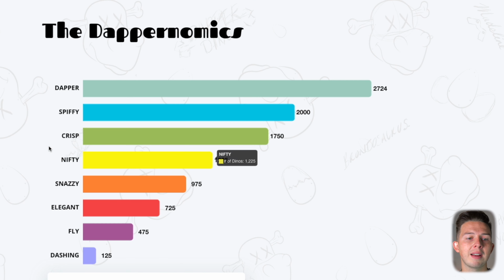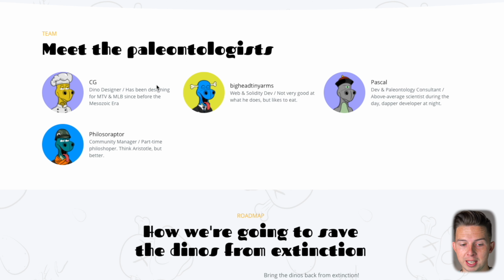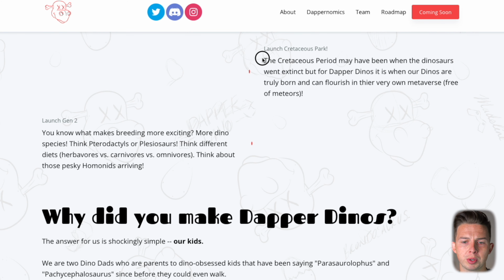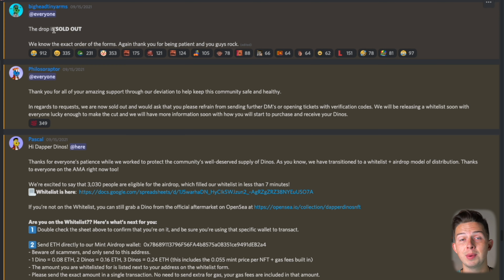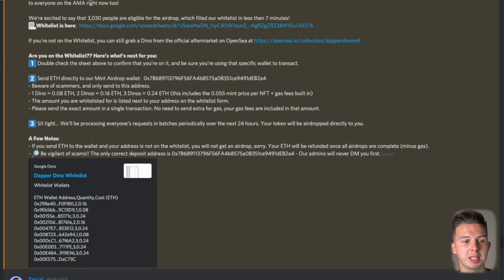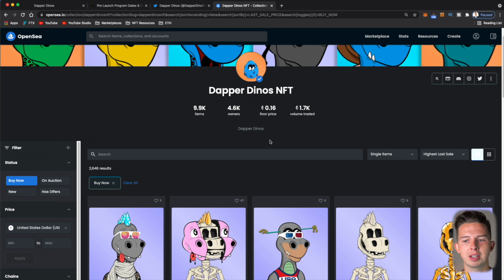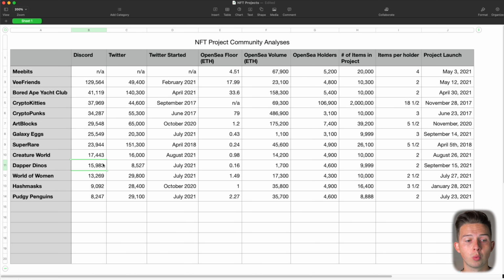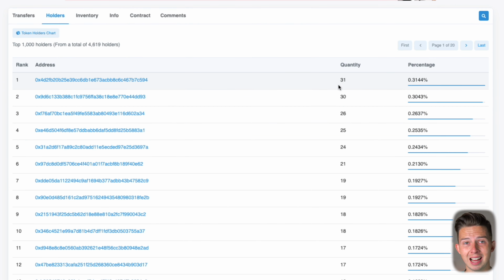THIS is Why The Dapper Dinos NFT Launch FAILED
This video is about why the Dapper Dinos NFT launched failed. Did it actually fail or did the NFT project not get off to a great start? The Discord community was definitely up in arms about it. Will you be investing in Dapper Dinos NFT project? Are is there another crypto or NFT that you prefer to put your money in?

👇  How I Securely Protect & Store my Crypto and NFTs:
Trezor (Amazon)
Ballet Crypto Wallet

💰 Get 2 FREE stocks valued up to $1,850 (when you deposit $100)